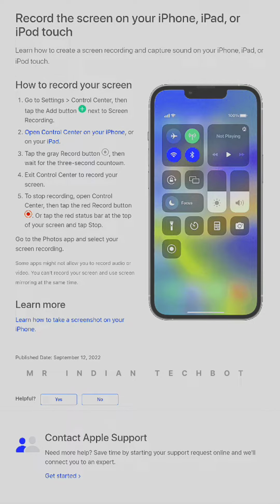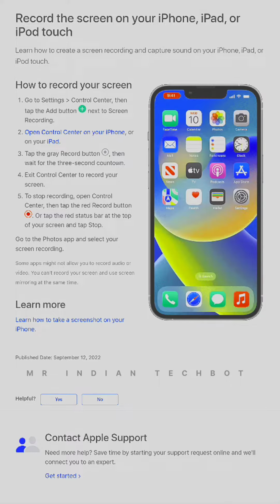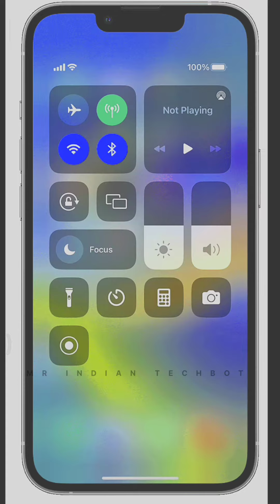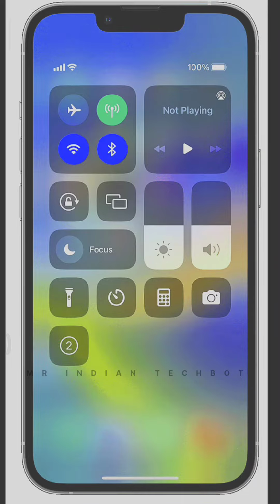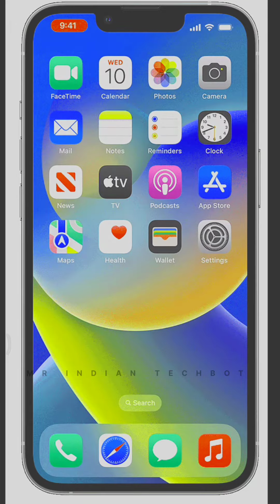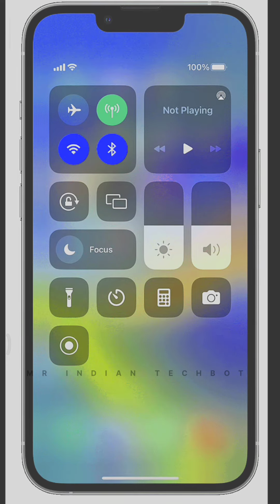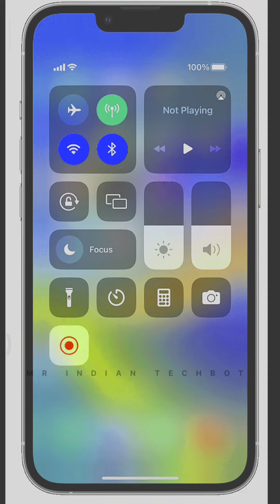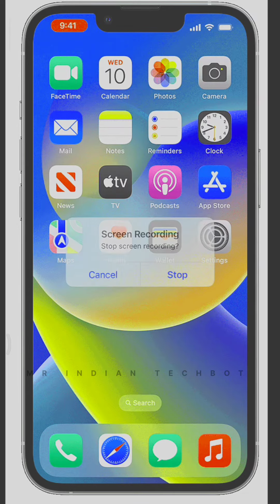How To Screen Record on iPhone.